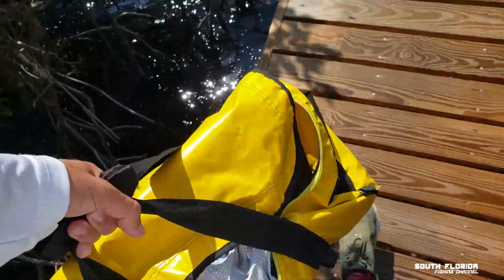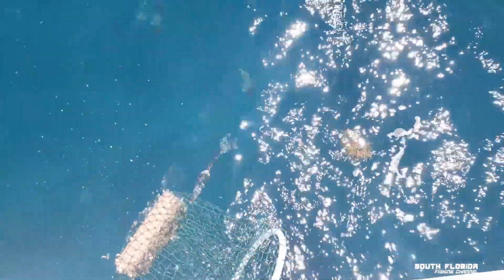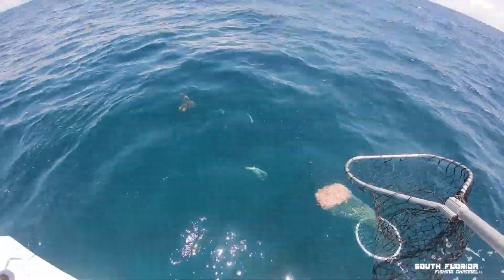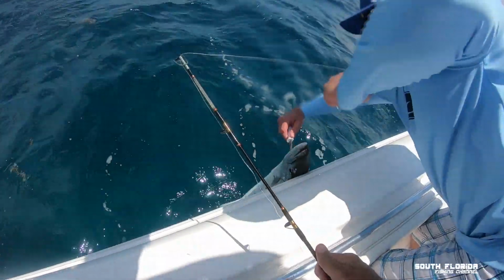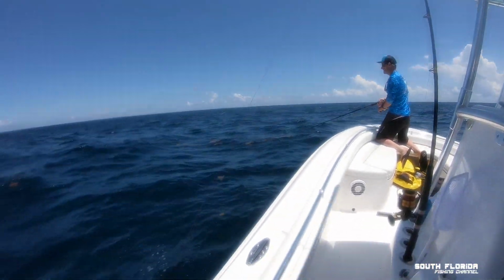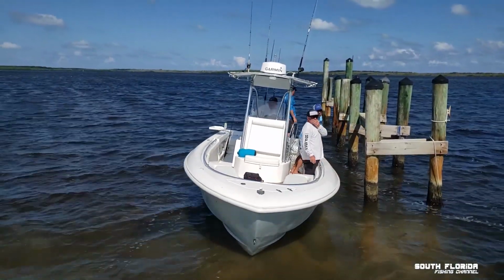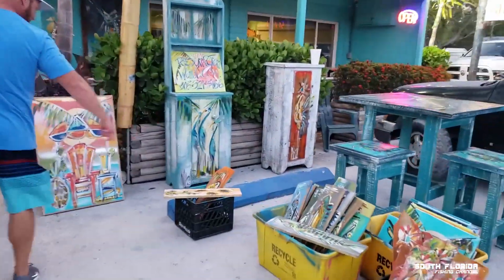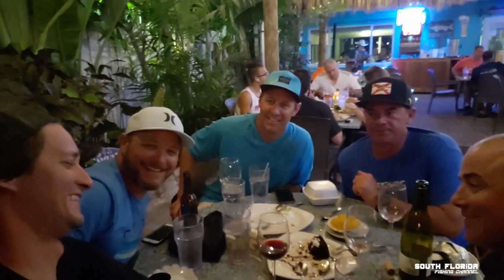Mutton Snapper & Lazy Lobster in Key Largo | Catch and Cook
Today the Colorado and Jupiter boys become part of a catch and cook here in Key Largo. We catch mutton snapper and take the snapper to Lazy Lobster for a cook!

▬▬▬▬▬ THE Links you are looking for ▬▬▬▬▬

You will be able to find all my rigs listed here by mid-June 2019

My Sony NX80 cam:

***My boat is a 236cc Key Largo Center Console w/ a 200HP Mercury Saltwater Series.
***They no longer make these boats so she's a classic forever and ever.

We try to catch some bait in the key largo bay but quickly give up and move to the key largo patch reefs to get bait and catch some snapper. In 40ft on the reef edge off key largo we quickly found ballyhoo and loaded up on live bait. These ballyhoo are great bait to catch mutton snapper.

I send down a butterflied ballyhoo and quickly we hook up to a mutton snapper. Fish on! What a great start to this fishing episode on the South Florida Fishing Channel. Now it's set in stone that this is a catch and cook.

With one mutton snapper in the ice box we keep fishing and having a great time. We catch some yellowtail snapper and another nice mutton snapper. We also battle a barracuda at one point. They want to catch our fish while we're patch reef fishing!

The bottom fishing at 40ft quickly turns into us going out to 130ft to do some bottom fishing. However while fishing for snapper the current and waves really picked up. So we head back to do a little bit more of patch reef fishing before we get to cook snapper at the lazy lobster in key largo.

The Lazy Lobster will cook your fish. If you catch snapper and looking for a place that will cook snapper then lazy lobster is the perfect place to take your fish! What a great day in the florida keys!

I hope you enjoyed this Mutton Snapper and Lazy Lobster in Key Largo Catch and Cook fishing episode on the South Florida Fishing Channel. I have some awesome fishing videos in production!